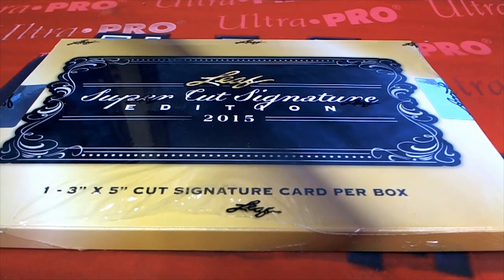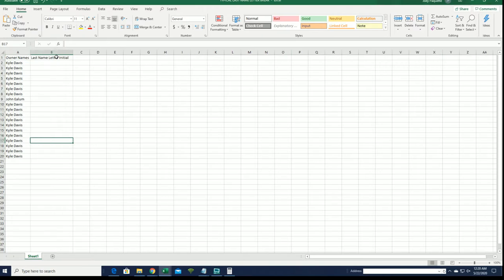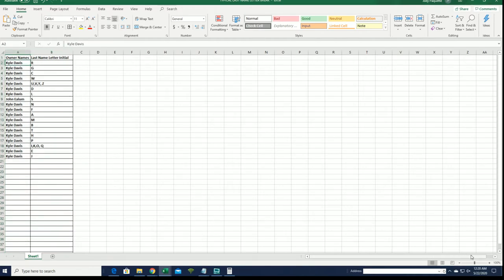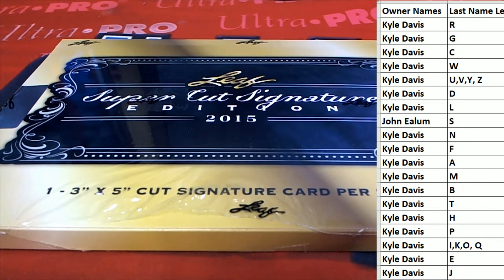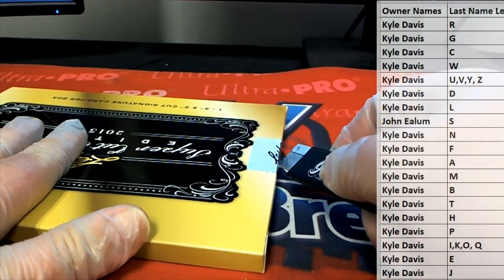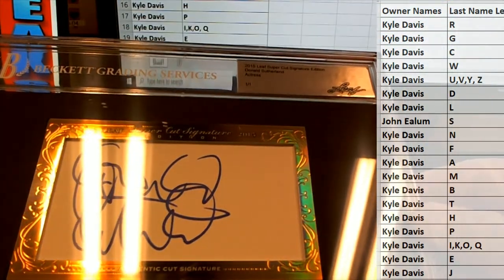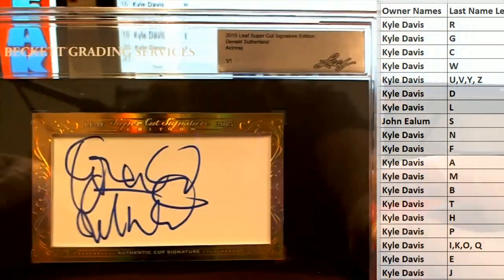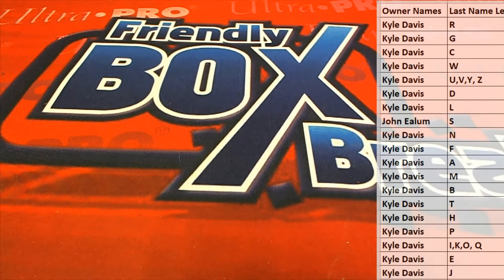2015 Leaf Super Cut Signature Ed Box ID 15LEAFSUPERCUT101